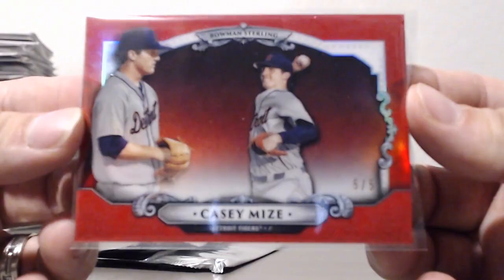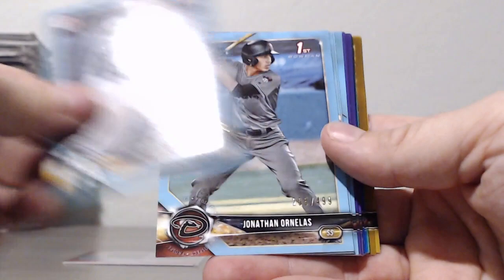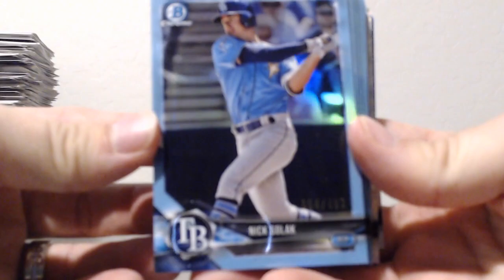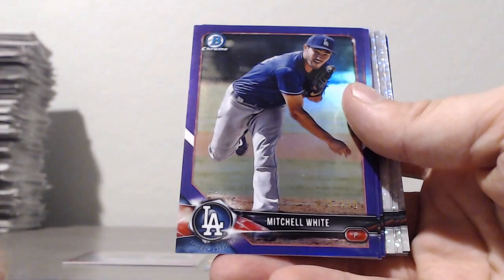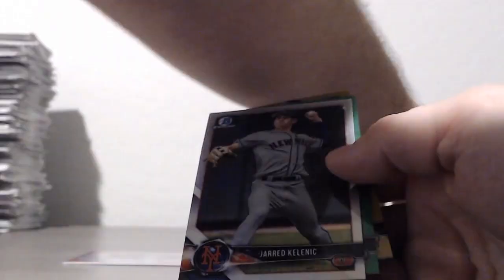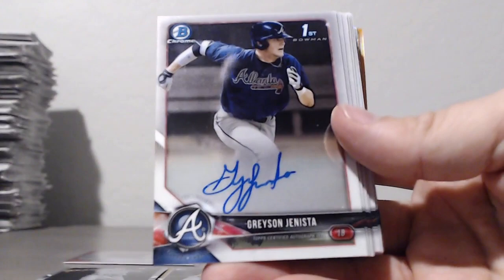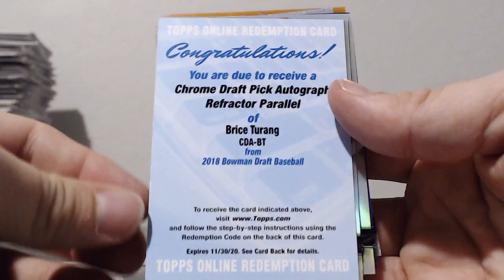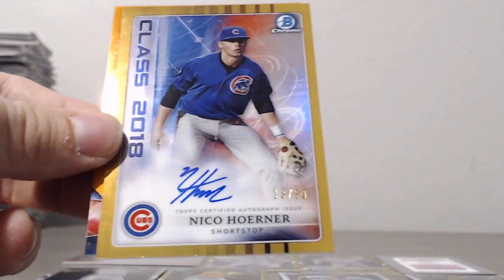2018 Bowman - 10 Case - Break #2 - RECAP Case #4